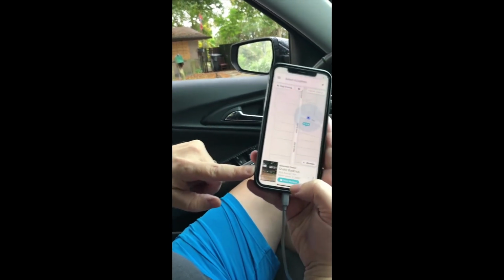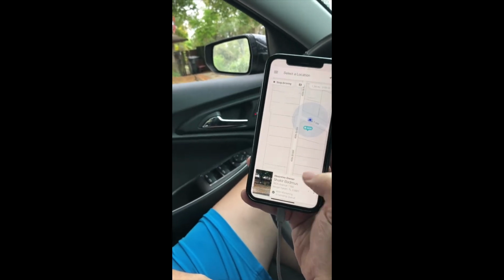Wholesaling Real Estate 101 - Driving for Dollars with The Deal Machine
In this video Jason talks about Deal Machine an app he uses to build a team of property finders to find deals while driving for dollars.

★★★ Who is Jason Gaston? ★★★

Originally from Charlotte, NC, Jason Gaston “the Freedom Flipper” is a successful real estate investor, marketer, serial entrepreneur, speaker, and author. Armed with a hard work ethic and determination, Jason spent years jumping from one dead end job to the next. Never finding his place or passion. Everything from loading trucks, call centers, delivery driver, and Warehouse Manager. Many times barely making ends meet. Jason felt like he was just spinning his wheels.

Jason began studying, reading, and learning about real estate investing. In the Mid 2,000’s before the real estate crash Jason began loaning money to a home builder who would handle the construction and then they would split the profit. This strategy worked well until the crash and then Jason lost all the money he had made using the same strategy. The crash foiled Jason’s plans. Over the next few years Jason rehabbed a few properties and made a small amount of money or broke even. Finally Jason was tired of spinning his wheels and started GT Property Pros, LLC, and in the first year the company started wholesaling properties and quickly moved on to also fixing and flipping houses. Jason has now JF Designer Homes, LLC in wife Farah Gaston and continues to wholesale properties and fit and flip houses.

If you'd like to discover how you can start a profitable real estate business that requires very little start up capital and minimal risk,

★☆★ CONNECT WITH JASON GASTON ON SOCIAL MEDIA ★☆★

Please understand that by watching Jason Gastons videos or enrolling in his programs does not mean you’ll get results close to what he’s been able to do (or do anything for that matter).

Most people who watch his videos or enroll in his programs get the “how to” but never take action with the information. Jason is only sharing what has worked for him and his students.

Entering any business is going to involve a level of risk as well as massive commitment and action. If you're not willing to accept that, please DO NOT WATCH JASON’S VIDEOS OR SIGN UP FOR ONE OF HIS PROGRAMS.